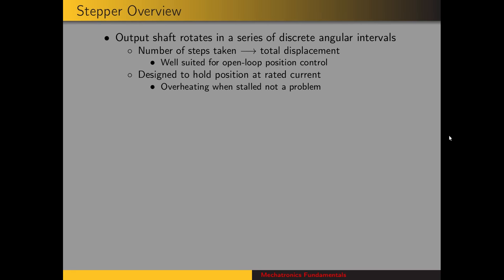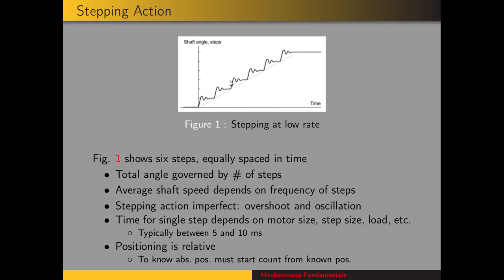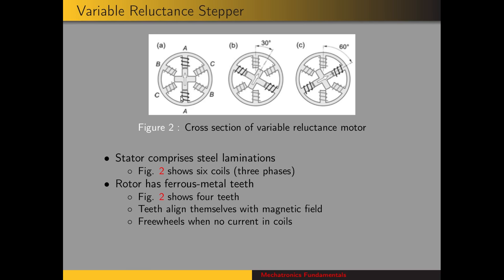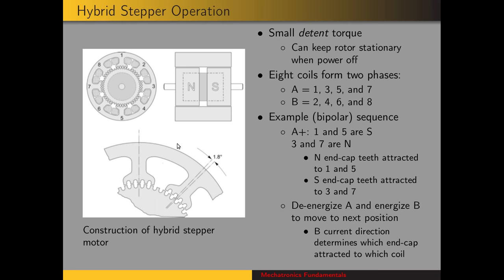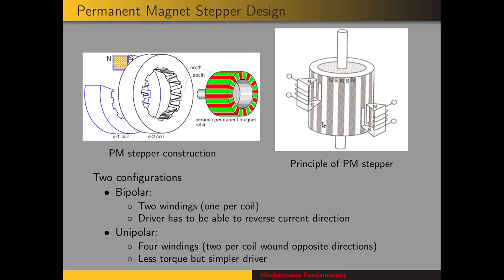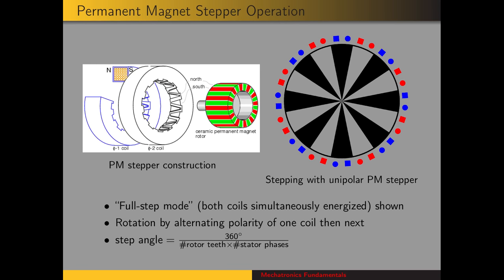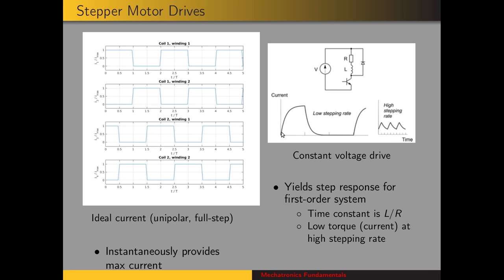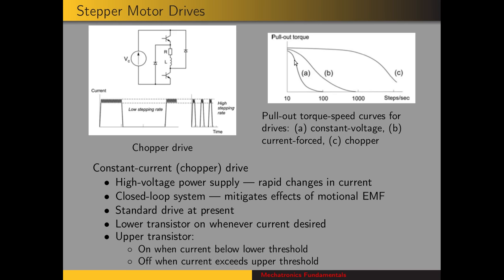Stepper motor basics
Describes types and operation of stepper motors